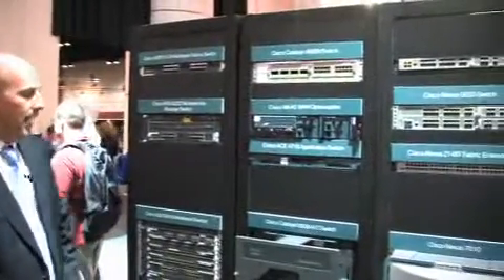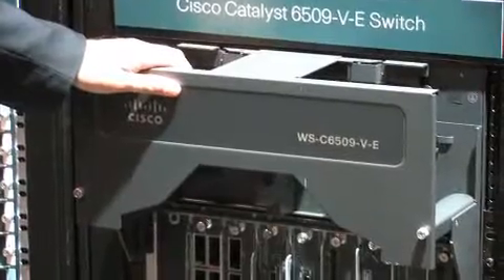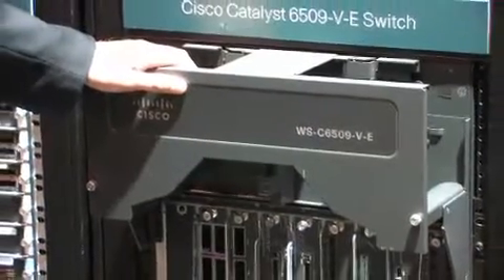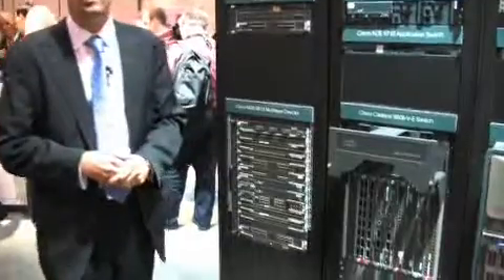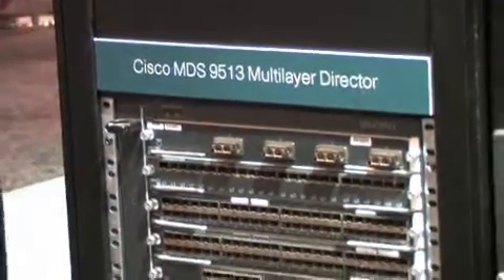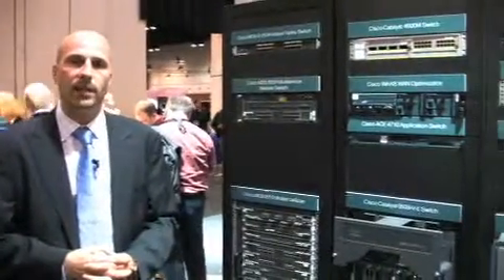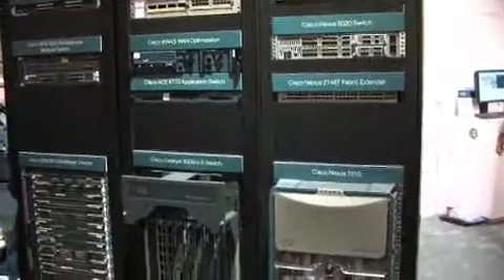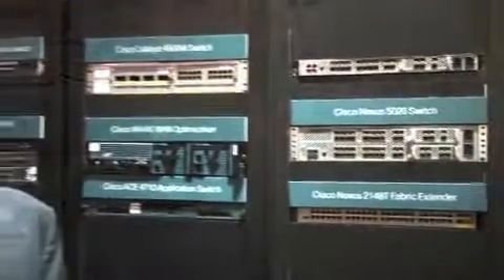Cisco Data Center 3.0 2009 portfolio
Dominick Delfino, Cisco Director Systems Engineering, presents the major 2009 Cisco data center switching and storage networking solutions - Cisco Catalyst, Nexus 7000, Nexus 5000, Nexus 2000 , Nexus 1000V, MDS 9000